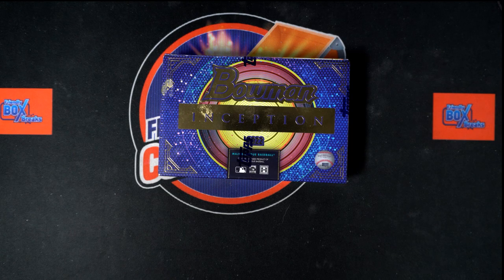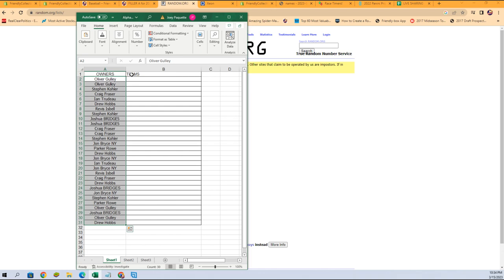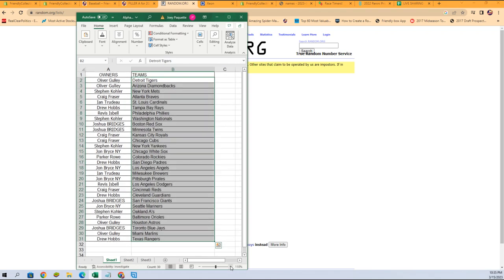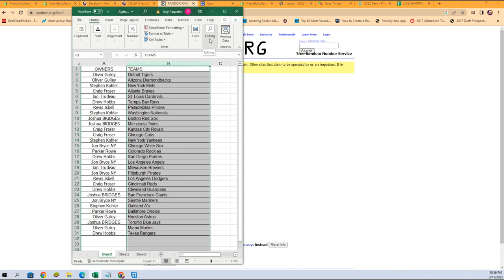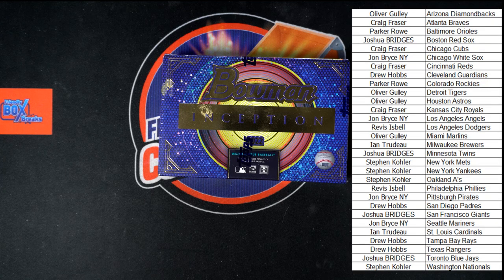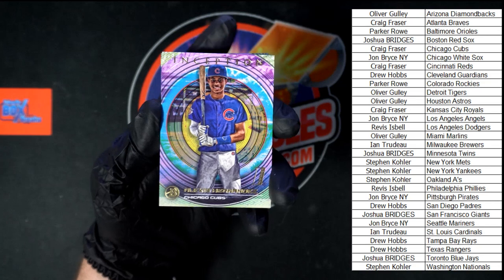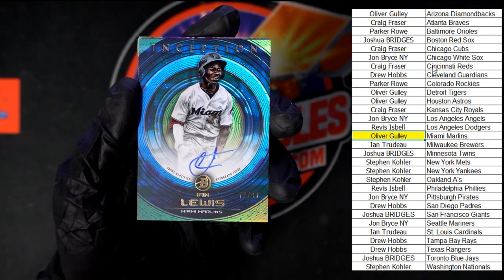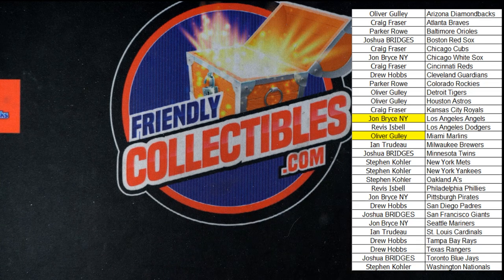2022 Bowman Inception Baseball Hobby 22BINCEPTION115